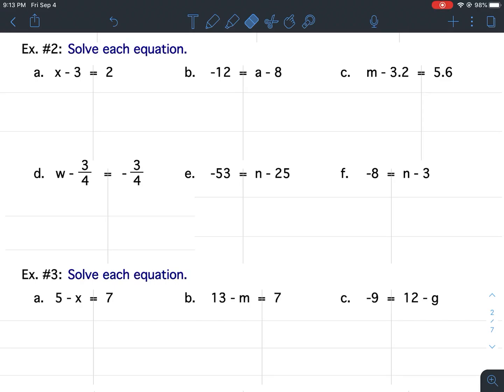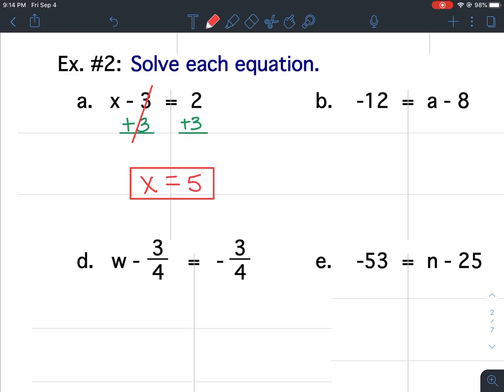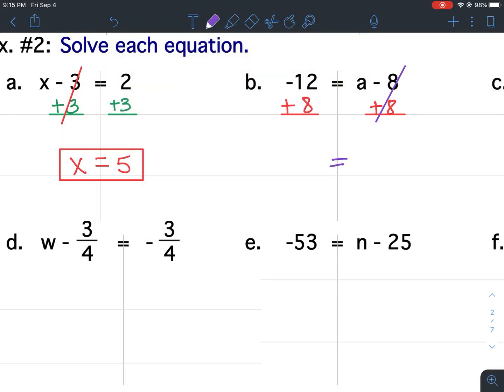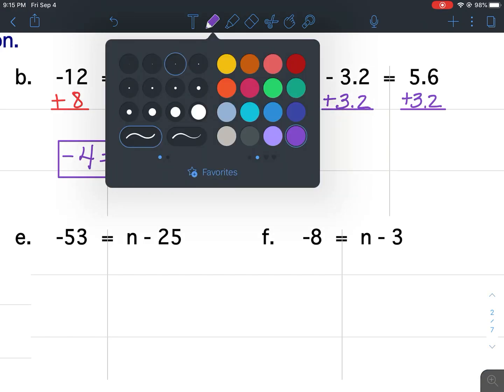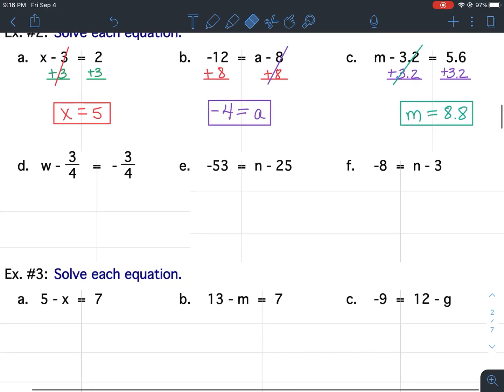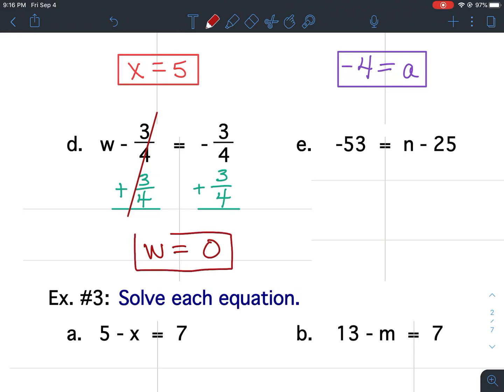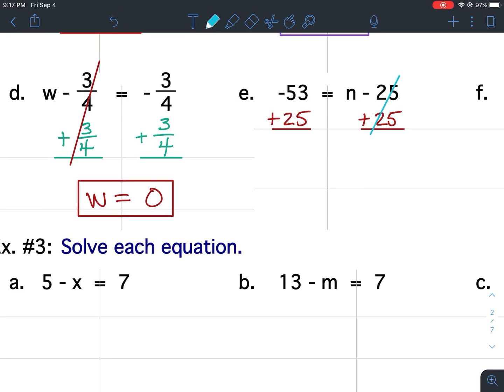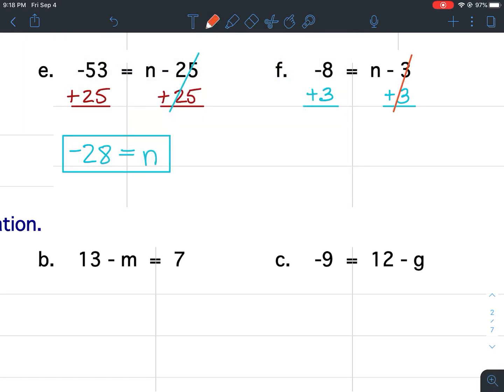Solving Equations (C) Notes: Ex. #2